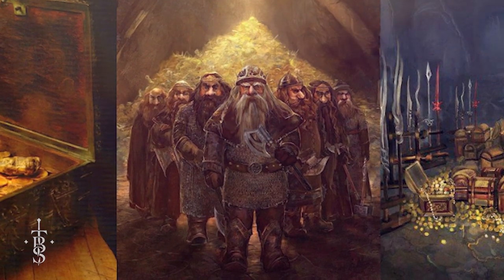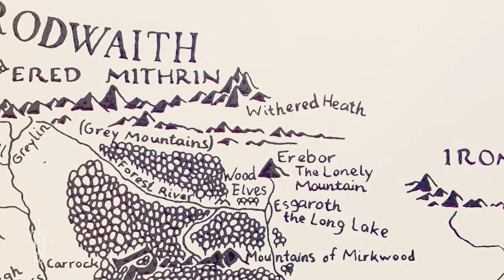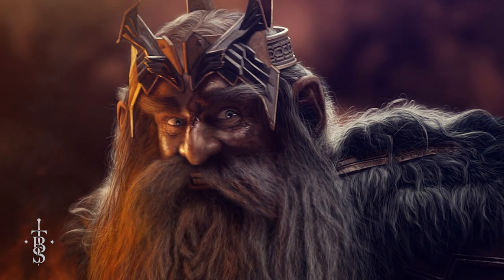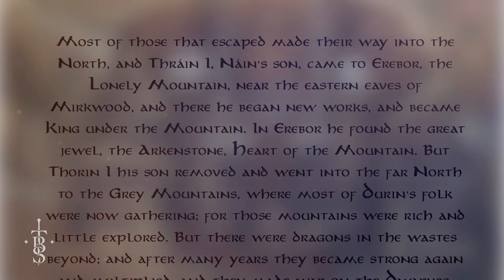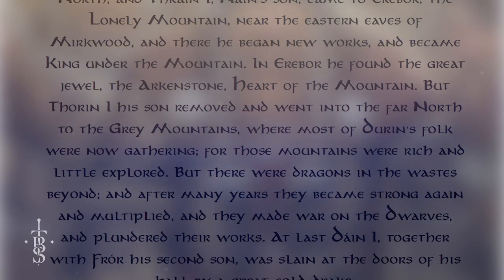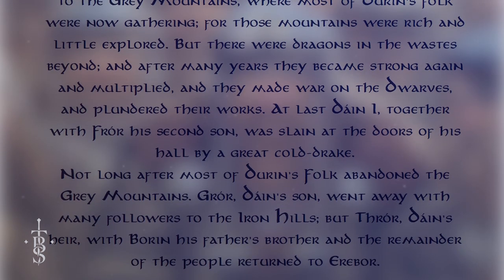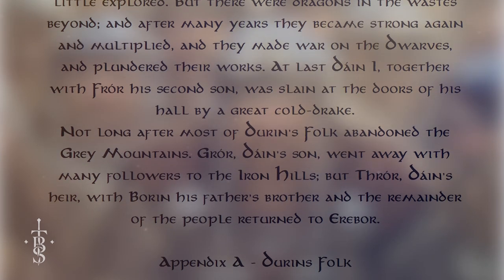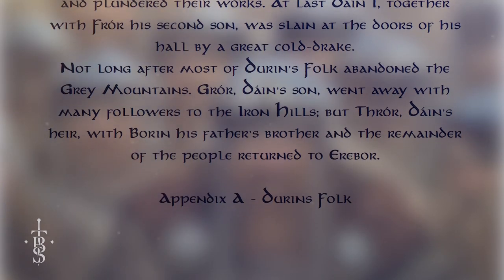The War of the DWARVES & DRAGONS | Middle Earth Lore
Today we are covering the full story of the War of the Dwarves & Dragons. I also discuss the impact it had on Middle-earth and how different things might have been without it!

Any future news and updates regarding the show or anything else, we will be sure to let you guys know ASAP!

We do not claim to own the rights to any of the art work used throughout this video. All credit must go to the talented artists. If we have not credited an artist, it is because we could not find an owner of the art. Please message us if we have not credited you!